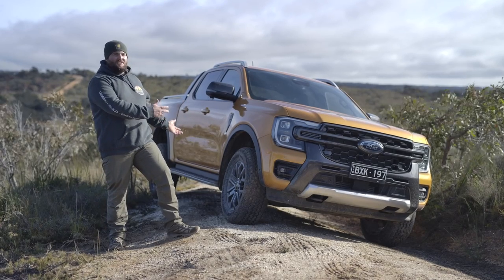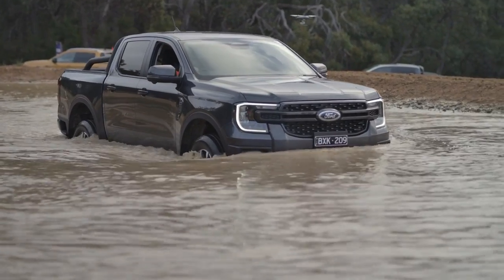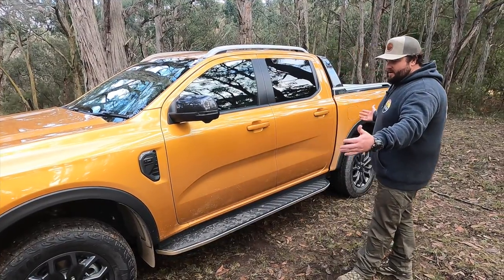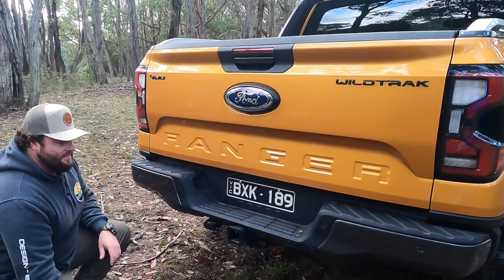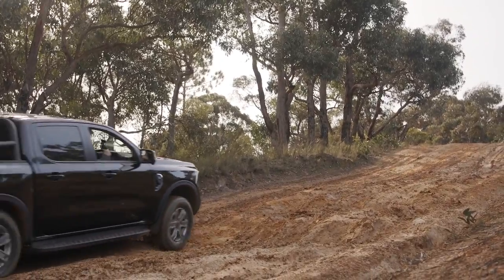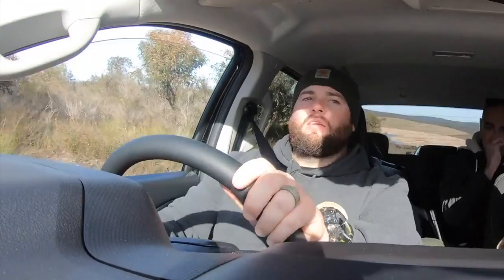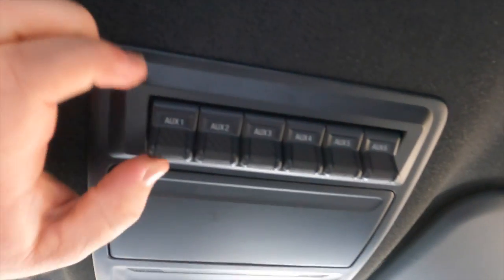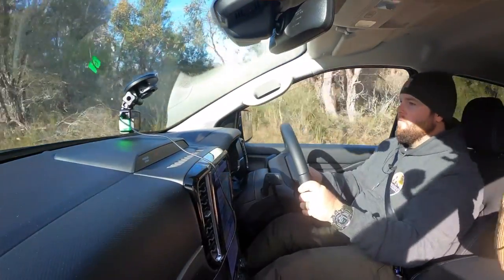2023 FORD RANGER ! V6 Diesel first drive off-road impressions.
2023 Ford Ranger !

I was invited down to Melbourne by Ford AUSTRALIA for the Next Gen Ranger launch.

I spent two days getting to know the vehicle and understanding all its new features. The V6 is just AWESOME ! Having the bigger engine just brings ranger up to a whole new level.

I have more videos coming out shortly but these are just my first impressions.

Thank you for the invite Ford Australia 😎🤙🏼